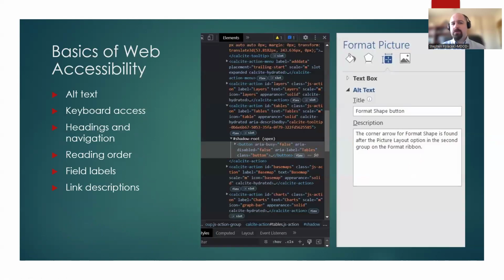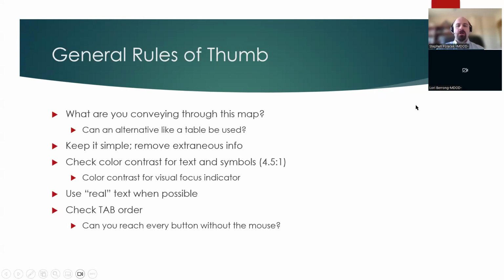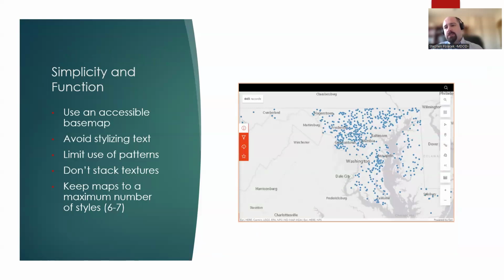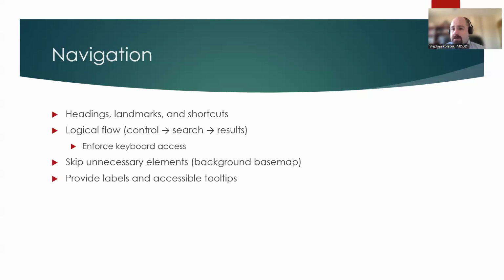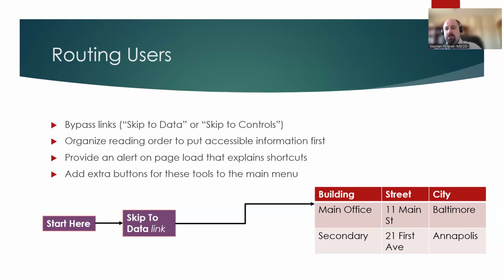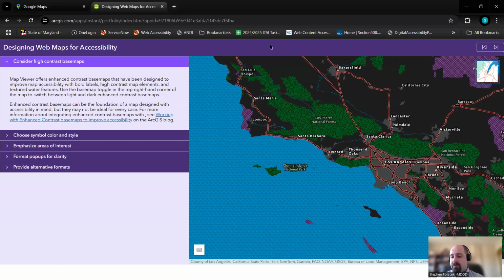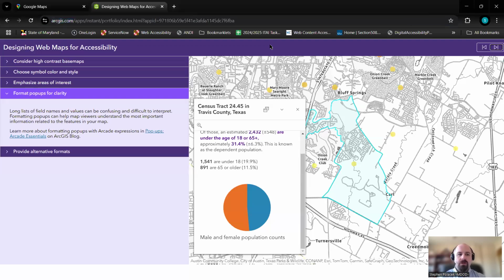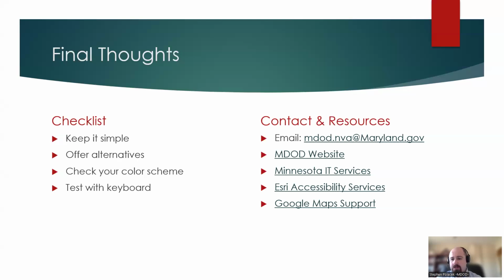Digital Mapping Accessibility | MDTAP (2025)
Maps are an inherently visual medium so how can they be accessible? There are a number of considerations to be made when either choosing to use a map or how to successfully implement one. We'll walk through some of the options you can make use of, some alternatives you may need to prepare, and some of the challenges that remain.

Captioning provided by AI media.  Webinar was recorded on 1/22/25.